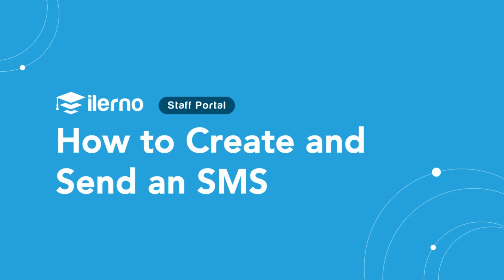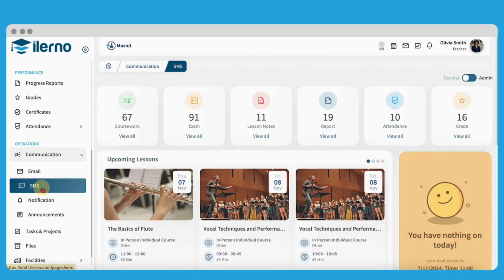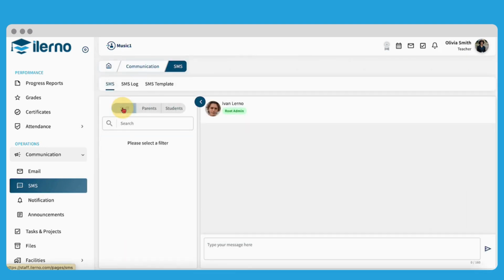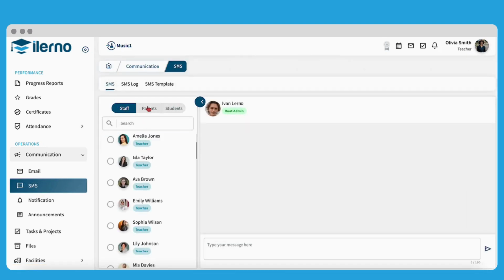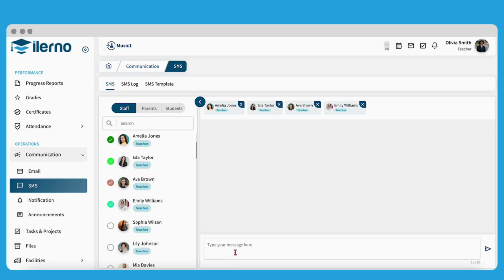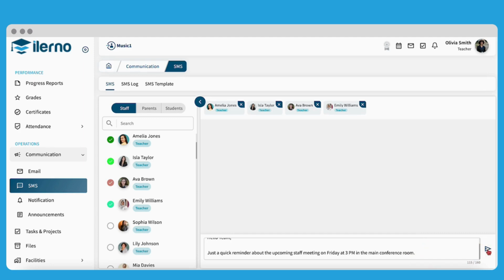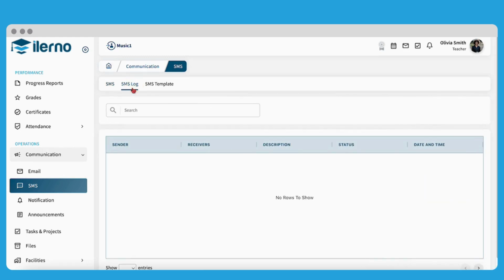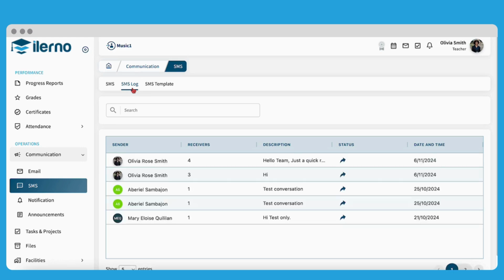How to Send an SMS in Staff Portal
Compose and send SMS updates directly from the Staff Portal.